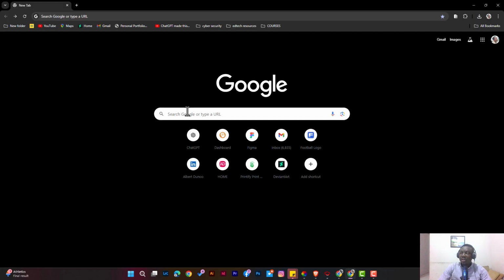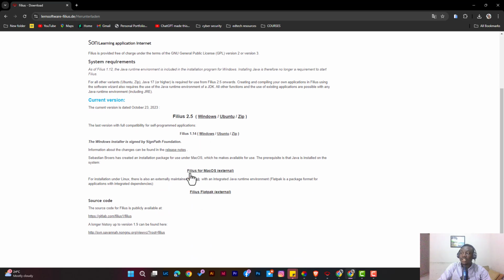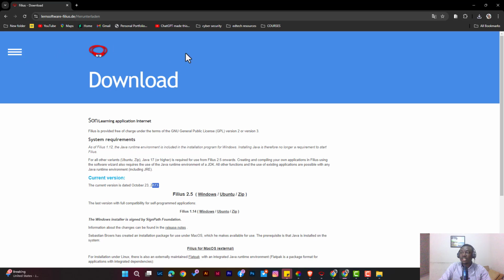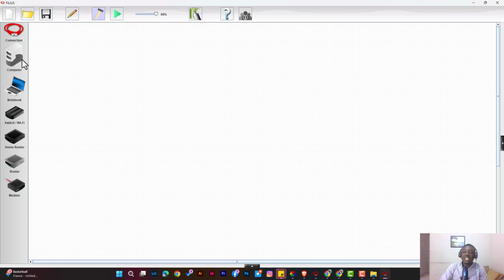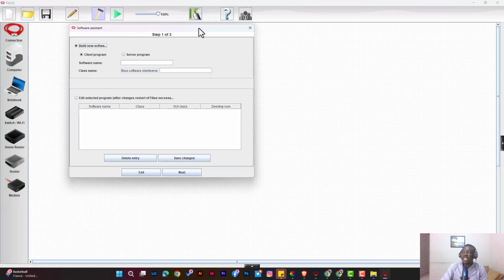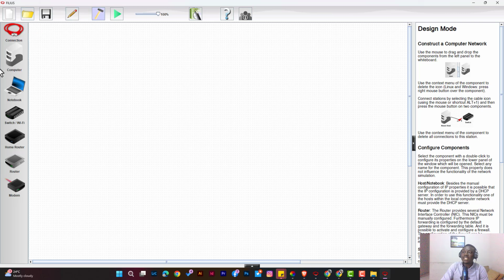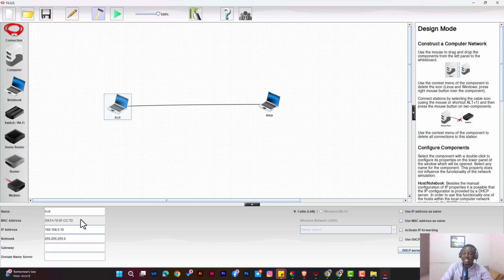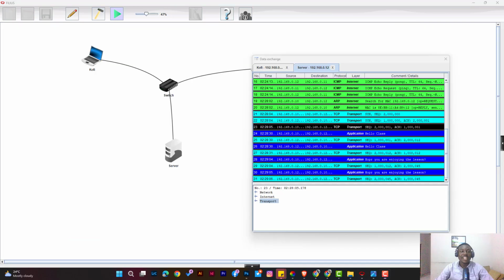Filius Network Simulator - Teach Computer Networking Easy - Part 1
Filius was developed to support teaching about the Internet. The target group are students in secondary schools. Filius enables learning activities that are particularly designed to support discovery-based learning.
Teachers can take advantage of this software to make Computer networking concepts practical.